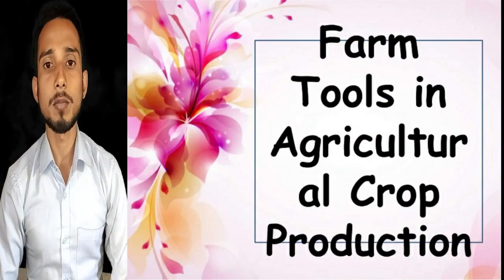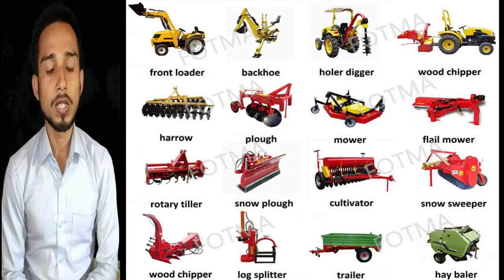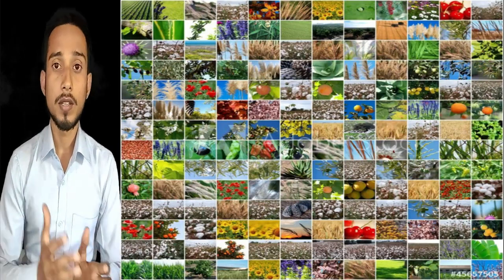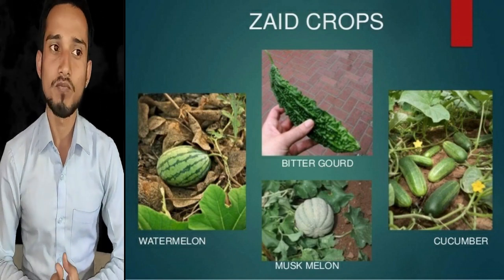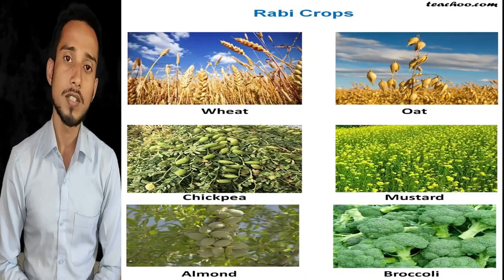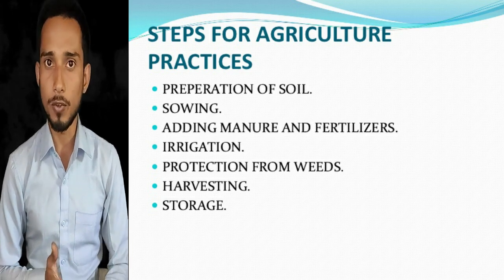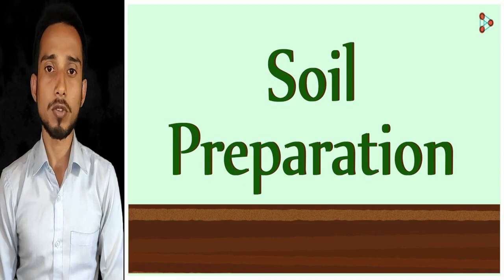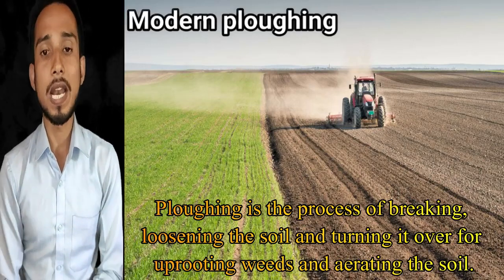Crop Production and Management Class 8 Science NCERT Science Class 8, Part 1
Crop Production And Management, Part - 1

hellow guys thanking you for watching.